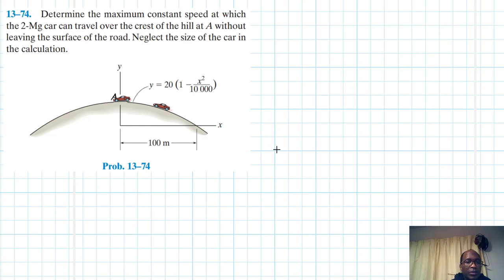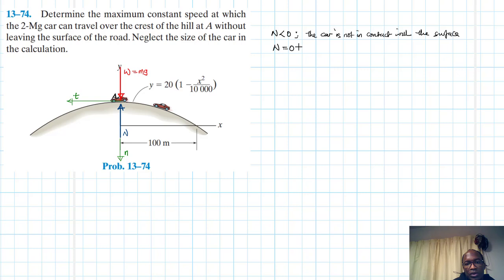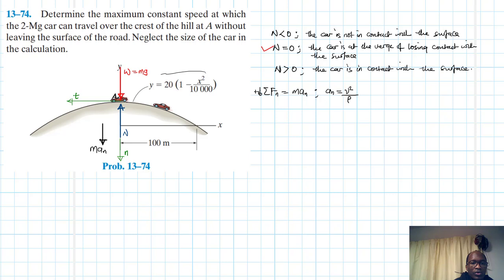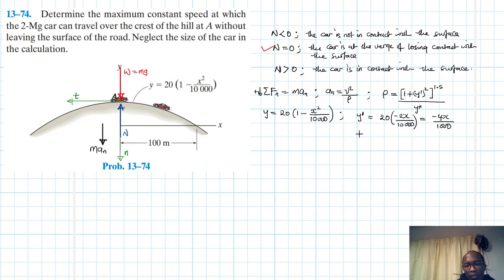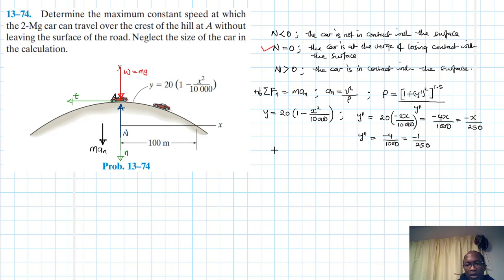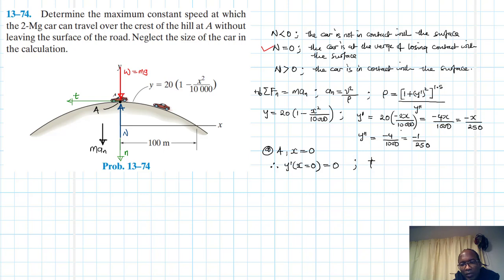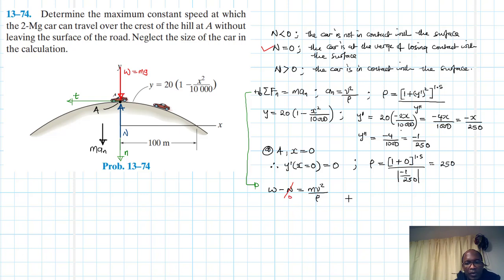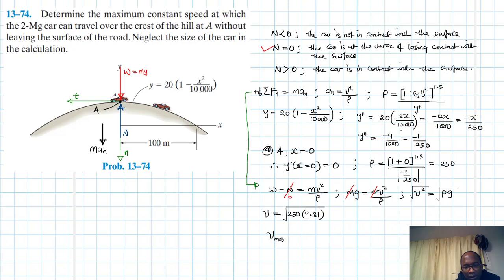13–74 Kinetics of a Particle: Force and Acceleration (Chapter 13: Hibbeler Dynamics) Benam Academy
PROBLEM: 13–74
13–74. Determine the maximum constant speed at which the 2-Mg car can travel over the crest of the hill at A without leaving the surface of the road. Neglect the size of the car in the calculation.